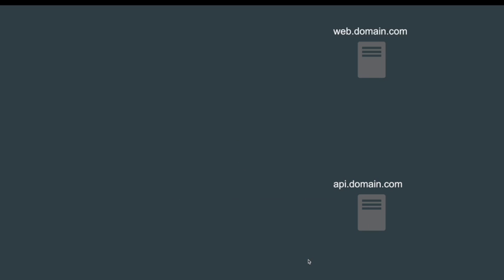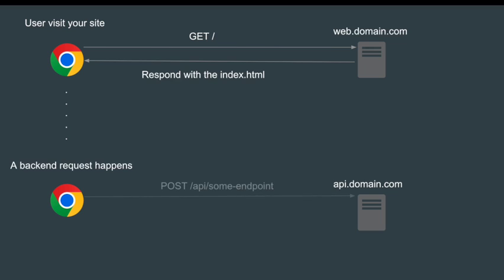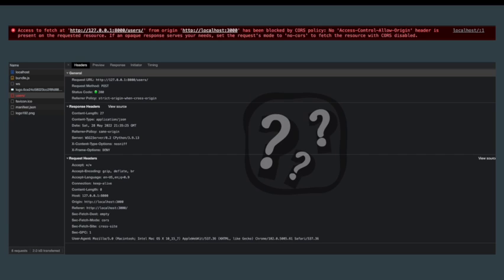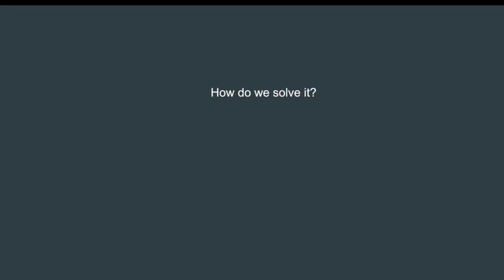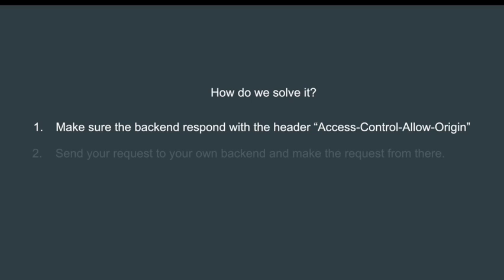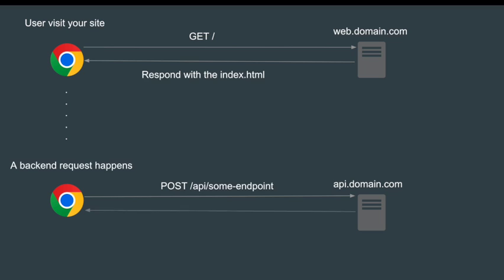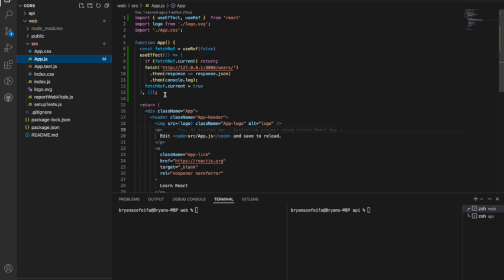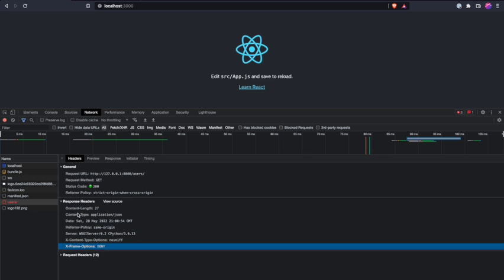CORS Explained with React + django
Explaining how CORS works, what's the minimum headers you can use in order to make it work independently of the technologies you're using.

Here our demo is with React + Python (Django)